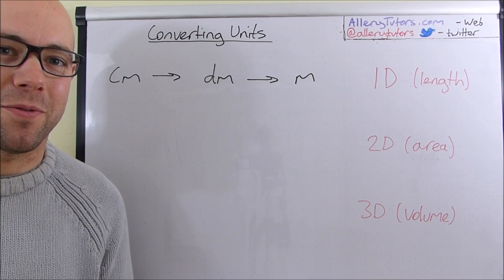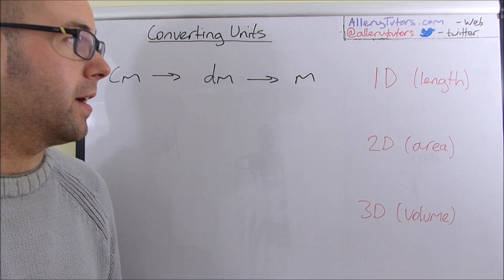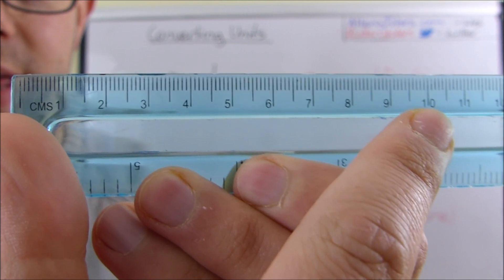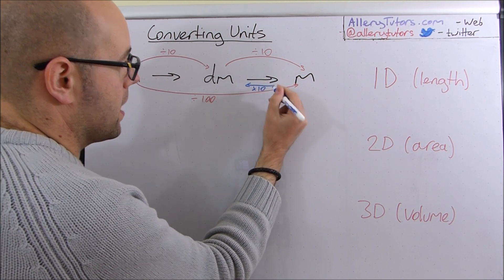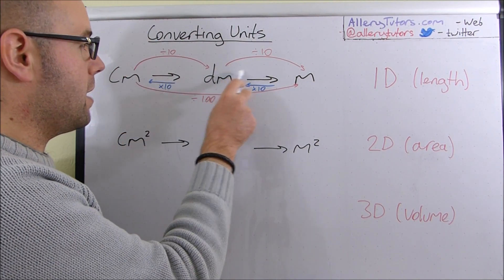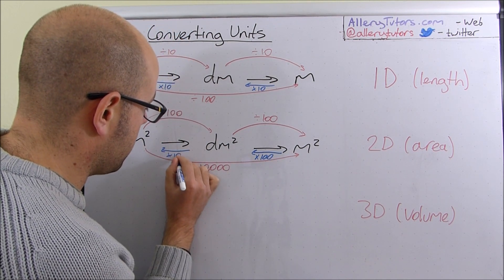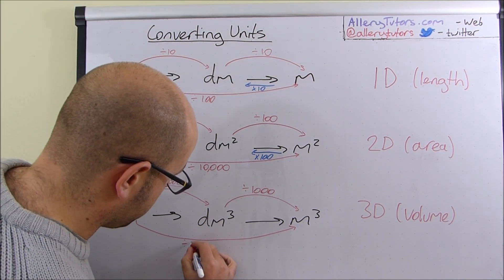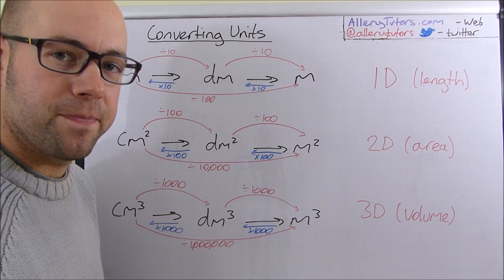Converting units (volume)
Units are part of all sciences and you need to be able to convert from one unit to another. This video looks at how you can change from cm3 to dm3 to m3. A simple method that I hope you will remember!